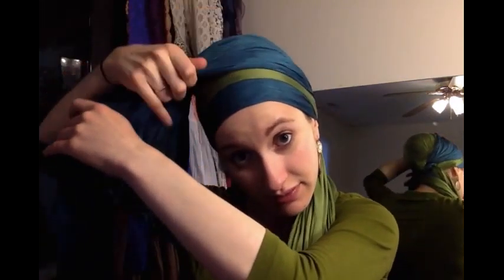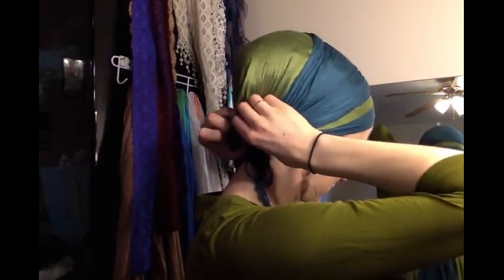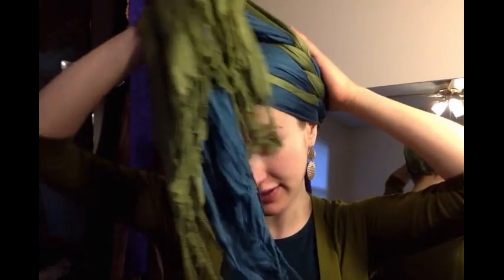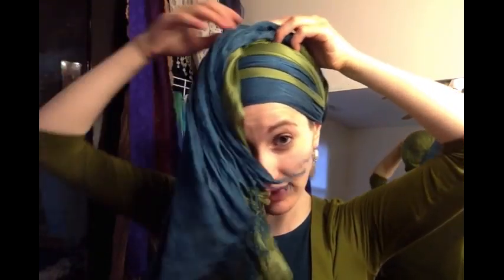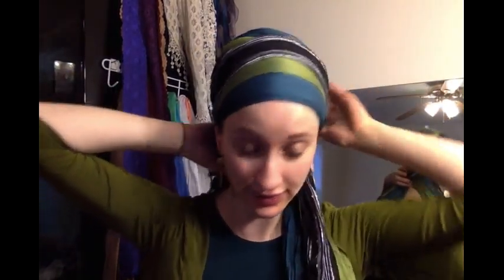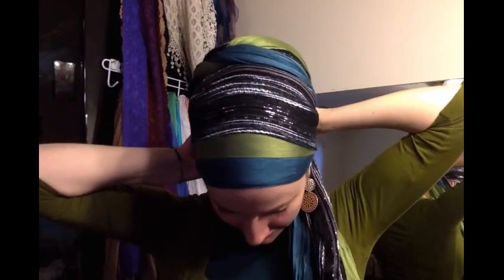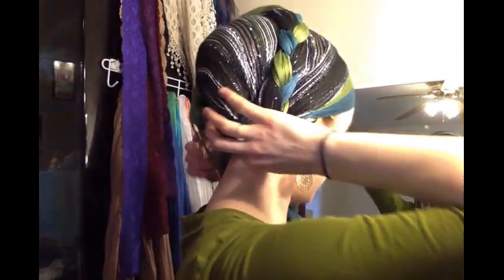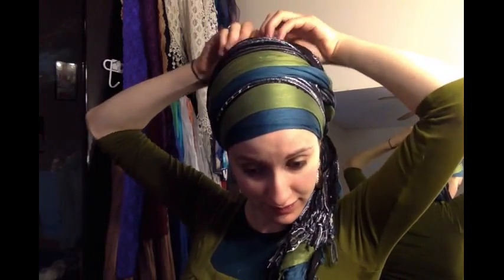Wrapunzel: The Liezl! With TONS of Variations!